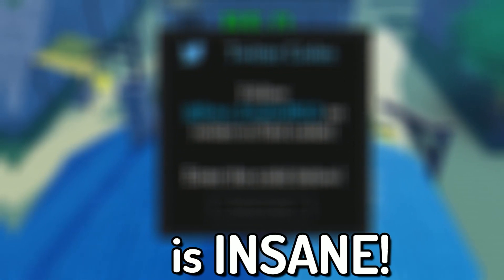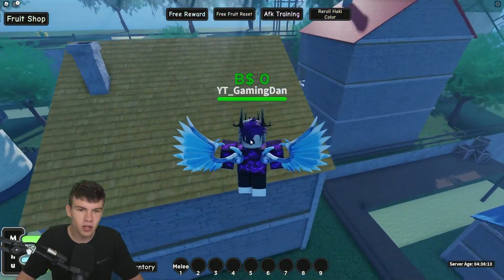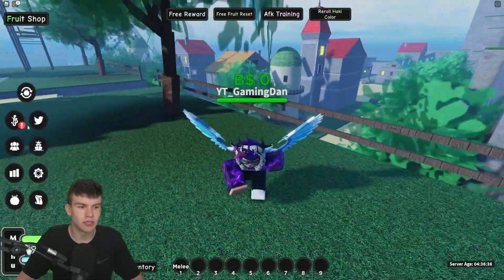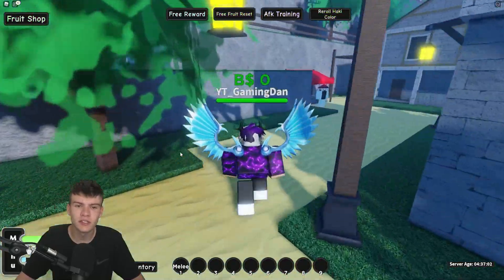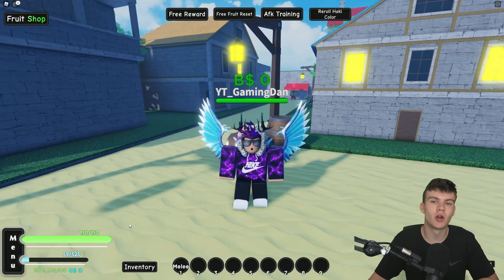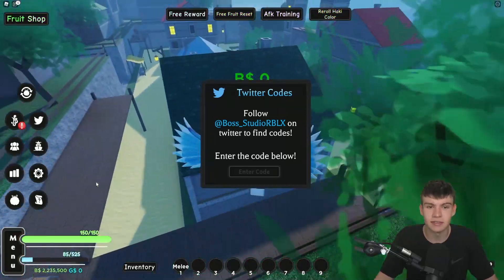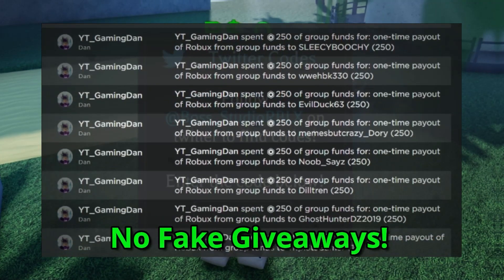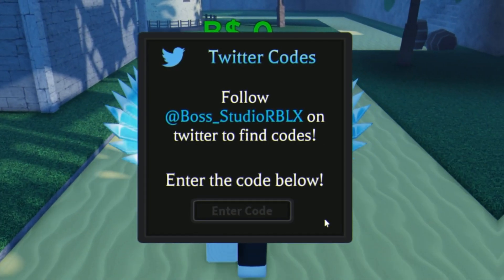ALL NEW SECRET *DRAGON* UPDATE CODES In Roblox A One Piece Game Codes!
In this video I will show you ALL A One Piece Game CODES on Roblox! The NEW codes will give you rewards for A One Piece Game...